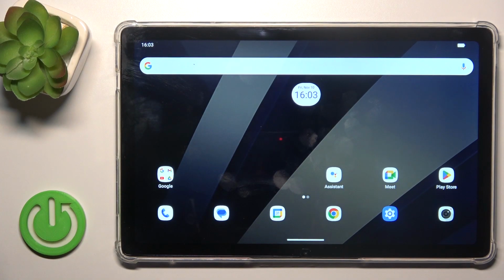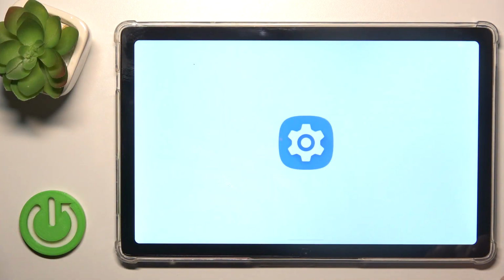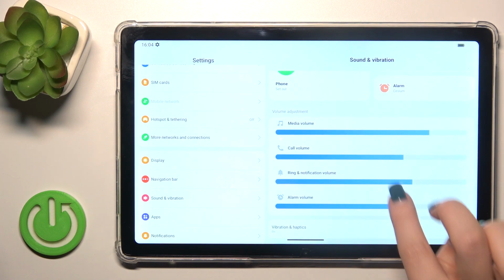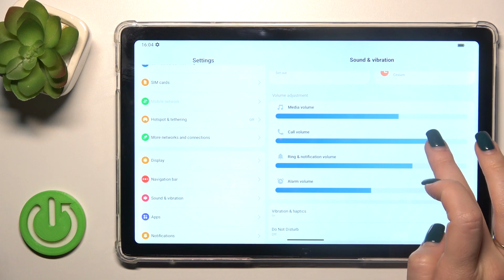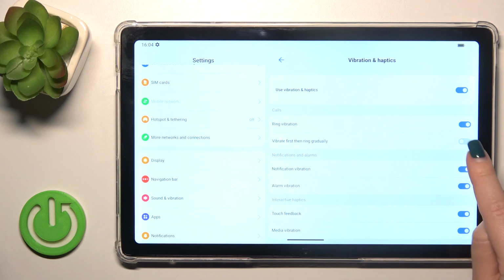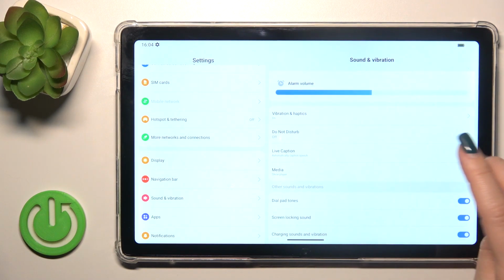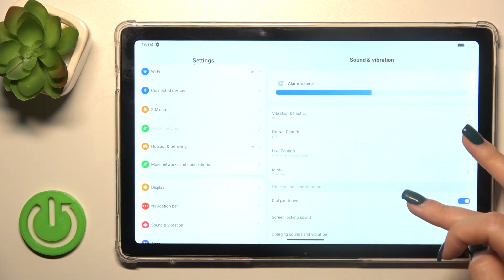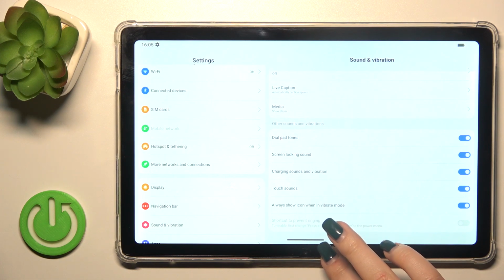How to Find Sound Settings in HOTWAV Pad 8 – Manage Sound Options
Hi there! Have you ever been wondering how you can find sound settings on your HOTWAV Pad 8? In today's video we're going to show you how you can find sound settings on your HOTWAV Pad 8 just in a couple of simple steps. In case if you wish to change DND mode settings, vibrations or sounds for notifications or other sound settings, then this video is special for you! So in a case like that, all you need to do is just watch this short video to the end, follow the instructions provided by our specialist and try to perform this operation yourself on your HOTWAV Pad 8.

How to find sound settings in HOTWAV Pad 8? How to manage sound in HOTWAV Pad 8? How to change sound in HOTWAV Pad 8? How to customize sound in HOTWAV Pad 8? How to personalize sound in HOTWAV Pad 8?